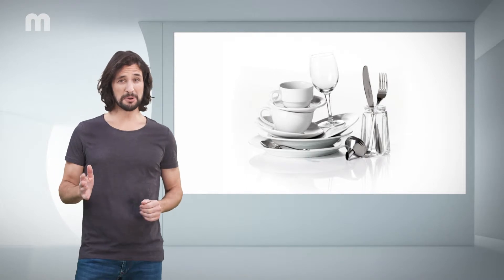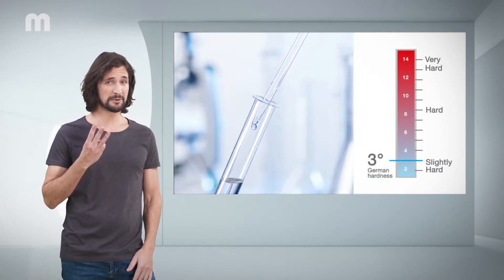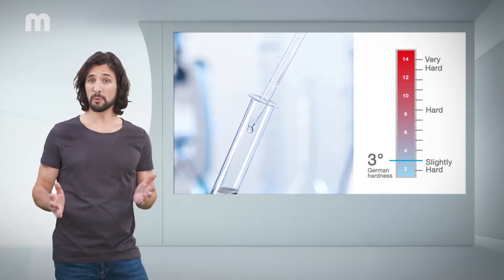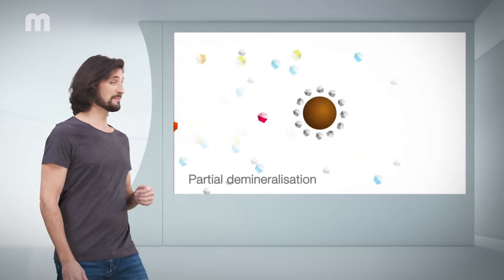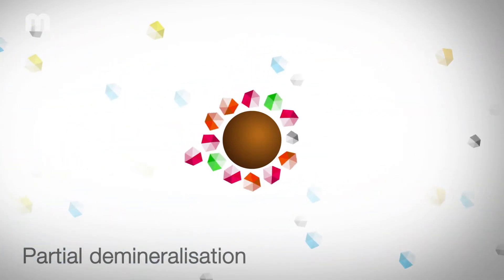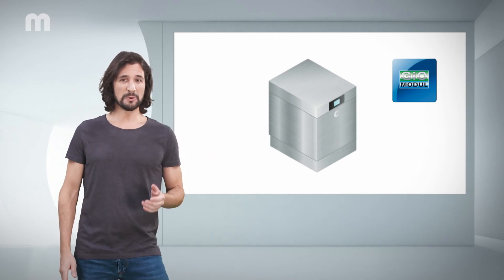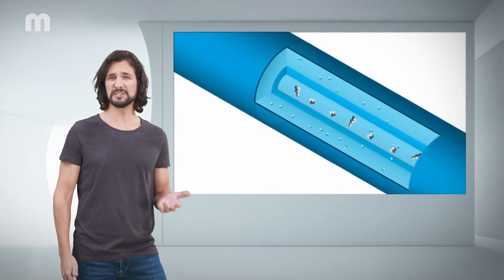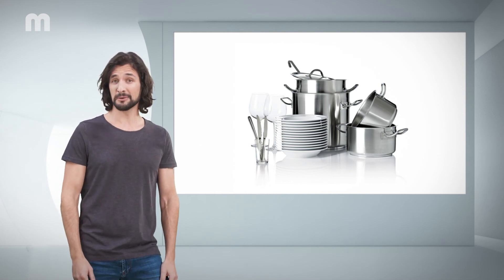What are the different types of water treatment?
There are various types of water treatment including water softening, partial demineralization and full demineralization. The perfect system for dishwashers, however, is reverse osmosis, as found with MEIKO’s GiO MODULE.